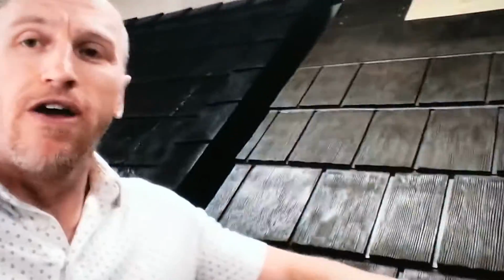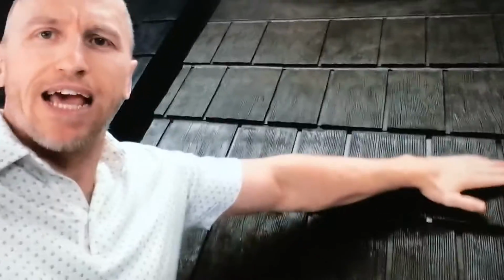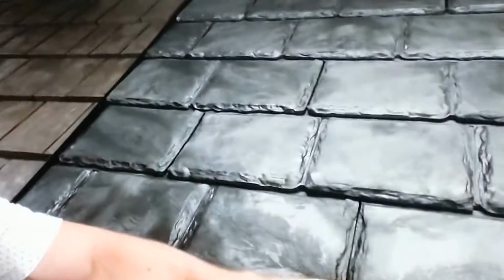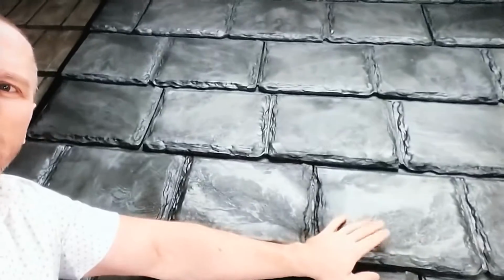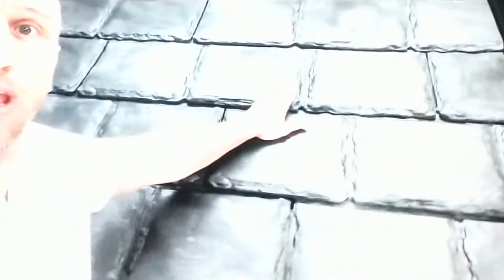Roof Repair & Replacement Bids Asphalt, Steel, Wood Shake, & Slate SHOWROOM MR ROOFING WINDOWS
STORM DAMAGED ROOFS:
Fast, Free, & Fun Sioux Falls SD- Metro-Plex Inspections Including NW Iowa, SW Minnesota, & South Dakota. 20 + Years Experience Helping Clients W/ Insurance Claims Assistance, Meeting Adjusters, & Getting Claims Approved: Wind, Hail, Flood, Tornado-- Fire!

GUARANTEED BEST DEALS

More Energy Efficient--- Mr Roofing Windows Will Match Or Beat Any Deal, with superior materials, skilled labor, & 50 Year Manufacturing Warranties Non-Prorated, or We Will Pay You $200.

CONSUMER AWARENESS-- Don't Panic...

1. If your home was damaged by a storm, no worries your insurance company.

2. It's not getting repaired today, so when emotions calm down, patiently get  2-4 bids before you commit to any roofing company.

3. There is certainly a difference in quality of roofing systems-- get the best with us for less than others!

Servicing Locations: Sioux Falls, SD Metro-Plex And Sioux City IA Area Bids For Roofing, Storm Damage   Insurance Claims Inspections Windows, Siding, & Garage Floor

Mr Roofing Windows Is Very Happy  Witnessing Our Clients Share Joy Describing Their Home Improvements using MRW's:

ROOFING, WINDOWS, INSULATED SIDING, INSURANCE HAIL / WIND DAMAGE REPAIR

SERVICE LOCATIONS:  Sioux Falls Metro-Plex Roof, Tripple-Pane Energy Efficient Windows, Insulated Vinyl Siding, And Epoxy / Polyurea/ Polyurethane Garage Floor Coatings Replacement Service Areas; Sioux Falls, SD; Brandon, SD; Mitchell, SD, Brookings, SD; Vermillion, SD; Watertown, SD; The Dunes, SD; Luverne, MN; Rock Rapids, IA; Spirit Lake, IA, Lake Okobiji, IA, Spencer, IA, Le Mars, IA; Sioux Center, IA; Sioux City, IA. Boerne, TX; Hill Country, TX; Myrtle Beach, NC.

1. Yes, Mr Roofing Windows Diamond Grind Preps Concrete Floors, Garage Floors, Patios, Decking, Sidewalk, & Driveways:

2. Yes, Mr Roofing Windows Performs Decorative Concrete, Polyurea / Polyurethane / Epoxy Garage Chipped Floors:

3. Yes, Mr Roofing Windows Performs Storm Damage Inspections For Severe Rain, Wind, And Hail Storms.  Plus We Are Experienced To Help Our Clients File An Insurance Claim, & We Know How To Meet With Insurance Adjusters To Make Certain Your Damage Is All Paid For:

4. Yes, Mr Roofing Windows Knows How To Coordinate Beautiful 3-Pane Energy Efficient Windows, And Multi-color Insulated Hardie Plank, Wood, Stone, or Energy Savings Never Paint Again Premium  Vinyl Siding:

5. Yes, One of Our Much Better Than Average Roofing Systems Is Made Up Of Flexible Class 4 (Storm Resistant) CORE-4 SBS Flexible Shingles With 3M SCOTCHGARD Coatings Guaranteed Never To Get Roof Stained:

6. Yes, Our Most Durable Shingle Is Go Green (HAIL PROOF) Great For Our Environment Euro Wood Shake or Slate / Stone Look. So Tuff Even A  4" Ice Slug Traveling 180 mph Shot From An Ice Cannon Proof Shingle System. Save Our Environment---

8. Yes, Clients Love Our Euro Wood Shake & Tile / Stone Look Roofs--- Top Looks, & Extremely The Most Durability. No Brainer... With Insurance Discounts, & Their Contribution To Go Green Saving Our Environment From Unnecessary Waste They Pay For Themselves Over Time:

9. Yes, You Can View Our Euro Wood Shake, And Euro Slate Stone Like Shingle Colors, Plus Styles Right Here On Our Video Showroom:

GUARANTEED BEST DEALS!

We Deliver Strongest Residential 3 Pane Replacement High Energy Efficient Windows in the Industry. All Our Windows and Insulated High Impact Storm Resistant Siding is Manufactured in The Midwest of America Built By United States Craftsmen. We Can Deliver the Strongest, Most Energy Efficient Windows / Patio Doors, Largest Picture Windows In The Industry Custom Made Specifically For Your Home. Mr Roofing Windows of Sioux Falls SD, Metro-Plex For Decades Has Learned What it Takes To Be The Best In The Roofing, Windows, & Siding Industry. For Decades He And His Team Subcontracted Sales, Marketing, Sales Quality Product Seminars, Our Recruited Team Installing Roof Systems, Windows, Siding, & More For Companies Such As (1-800-Hansen) which is a very good company. Mr Roofing Windows Has Explained To Hundreds Of Homeowner's During His Presentation That He Is Not A Good Salesman, But He Is A Fantastic Shopper For Great Pricing, And A Better Product For Same or Less.

Mr Roofing Windows Advertising Limousines Are Located Upper Midwest, the East Coast, & Texas. This Is an Impressive Fleet o NASCAR Limousines Build By Former NASCAR WINNING DRIVER Richard Childress: